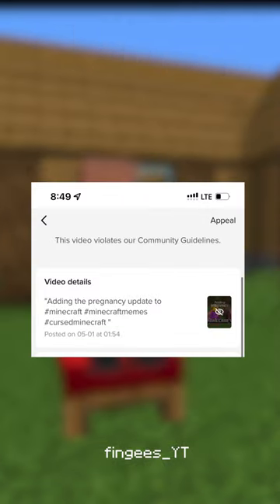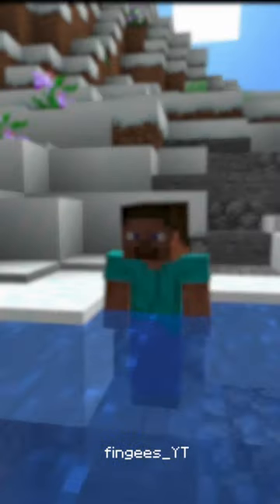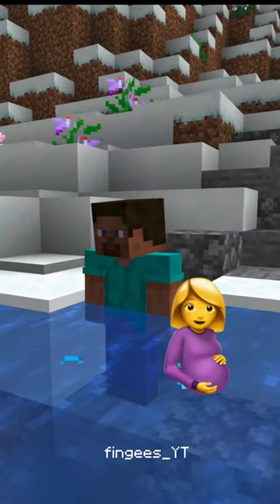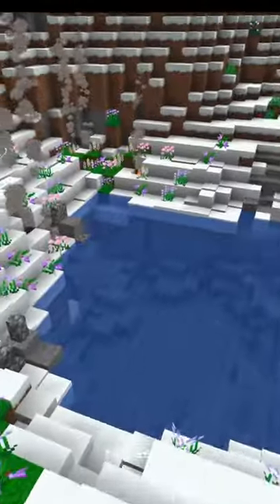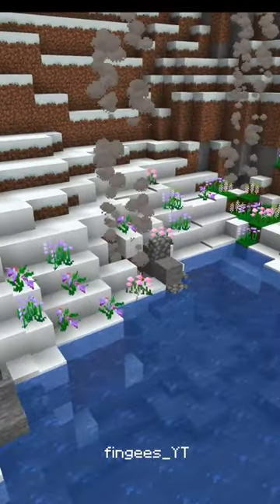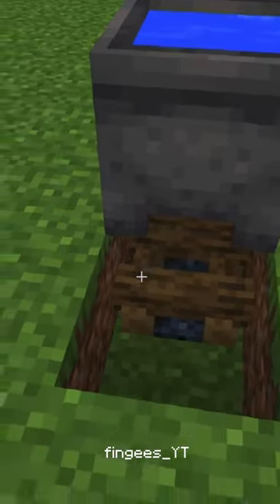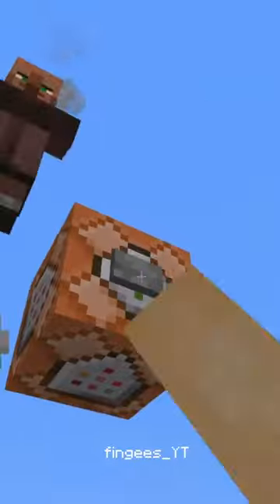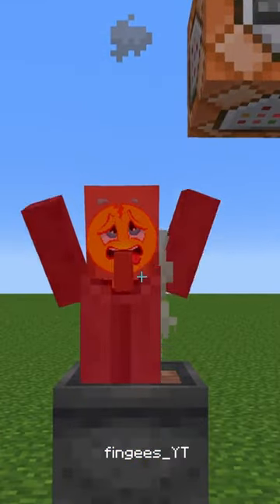I Added Hot Springs to Minecraft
adding hot springs to minecraft